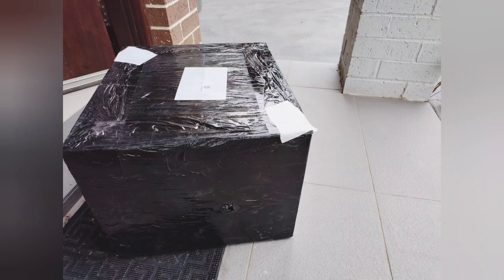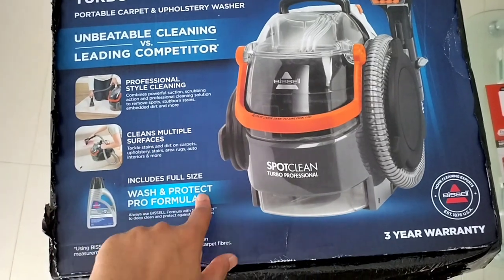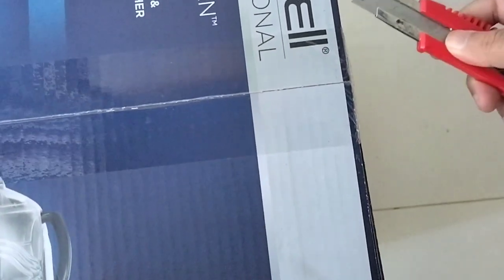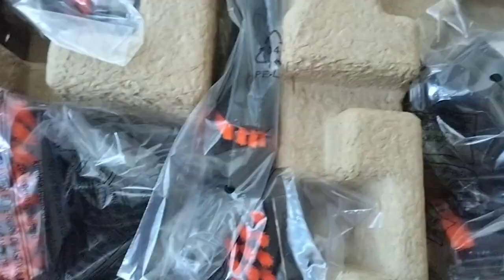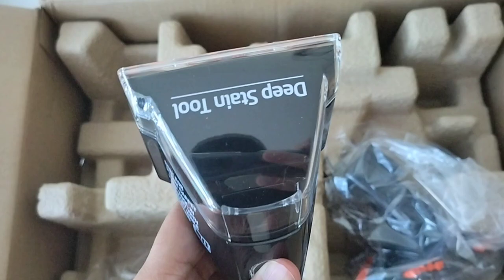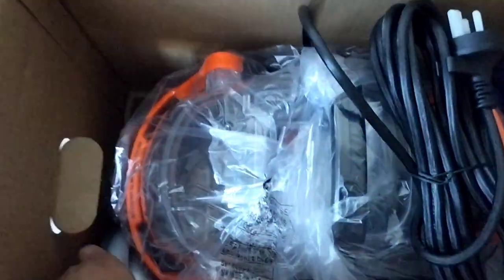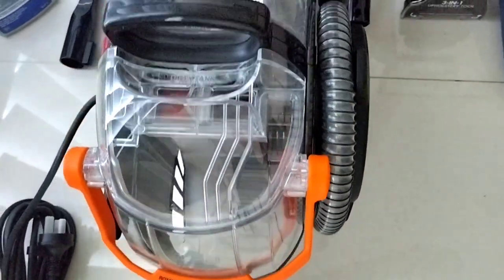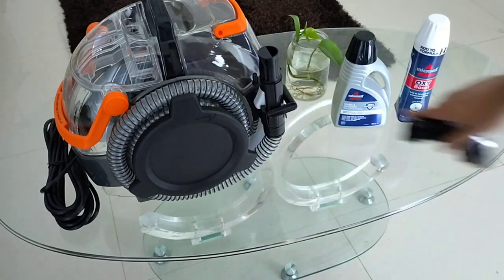Bissell SpotClean Turbo Professional 1558H | Unboxing | 3 Years Warranty